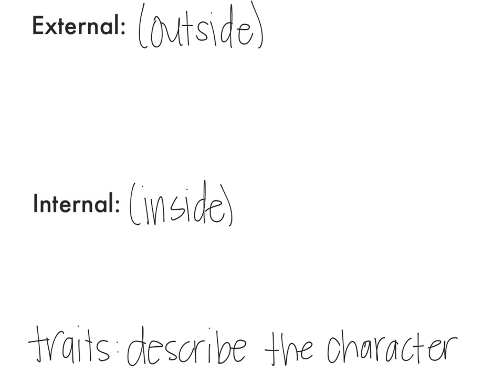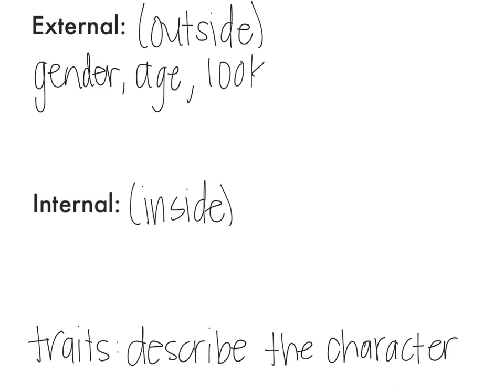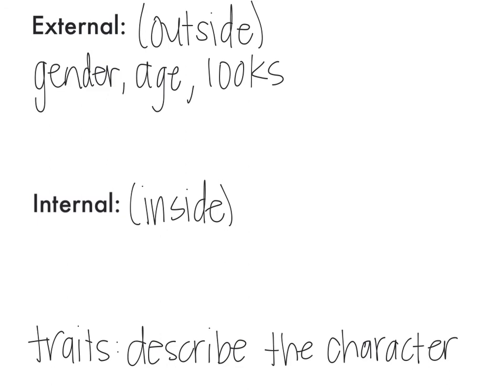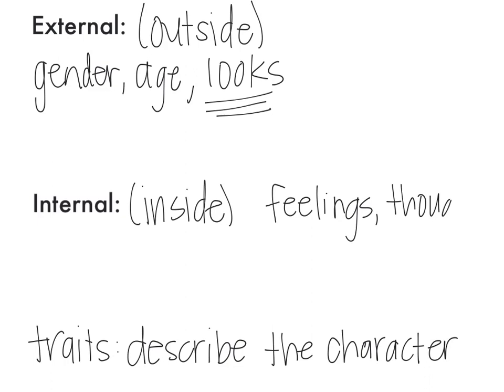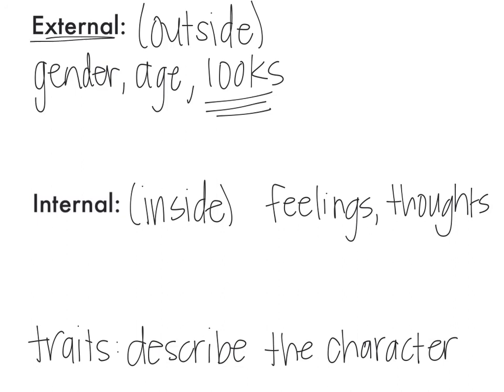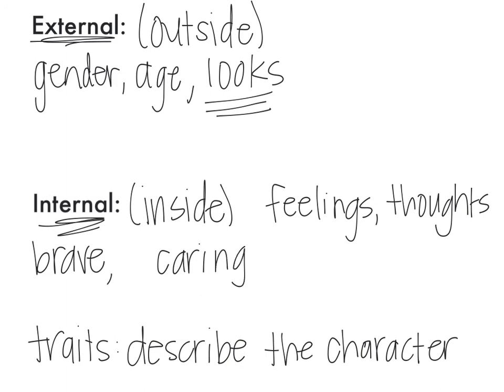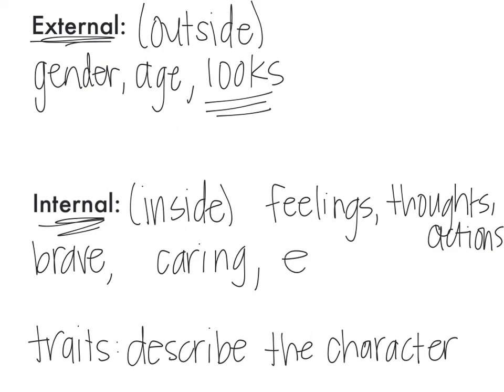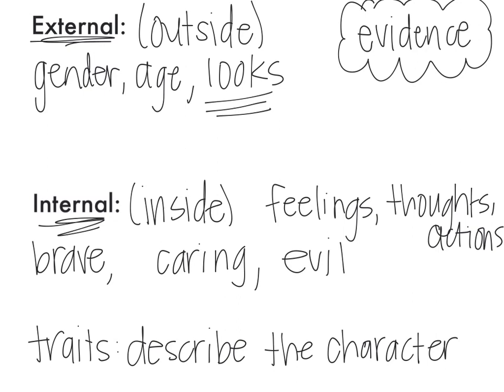RW: Character 1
Internal and external traits